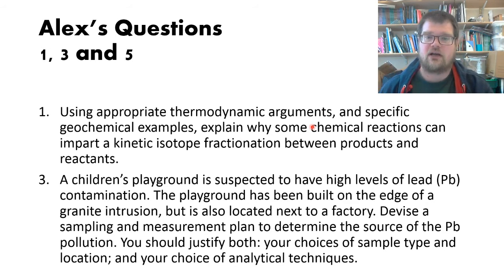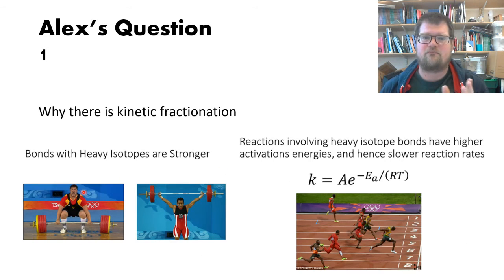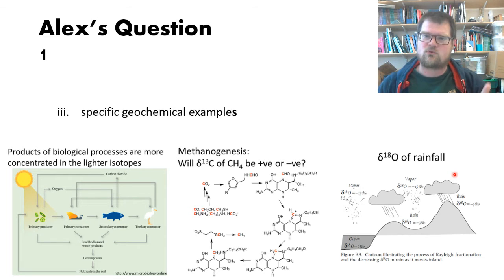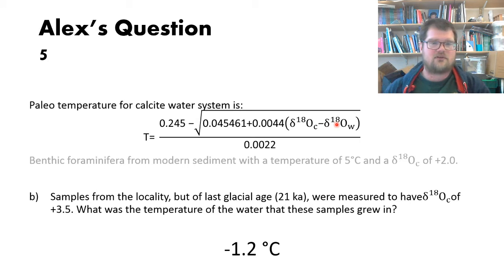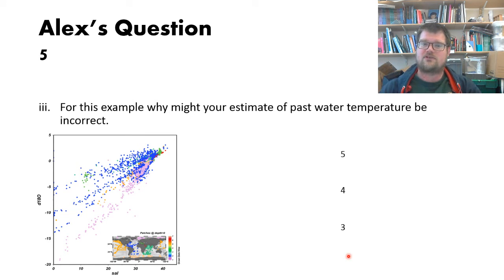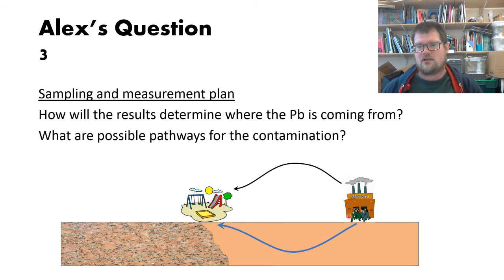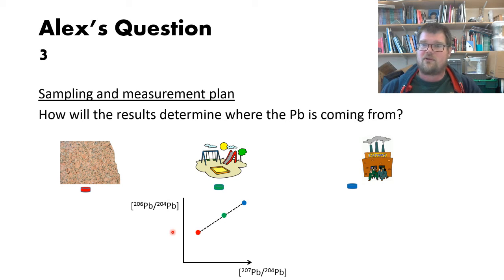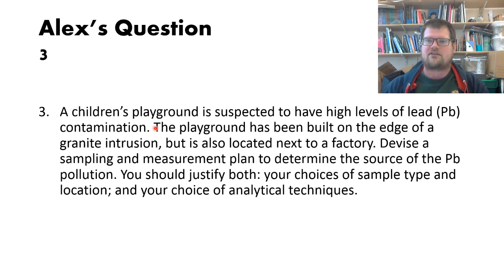Geochemistry Exam Feedback 2016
Feedback for the 2016 Geochemistry honors exam. This covers Alex's questions (1, 3, and 5). Questions cover: kinetic  isotope fractionation; stable isotope paleothermometry; and developing a suitable sampling strategy to identify the source of urban pollution.